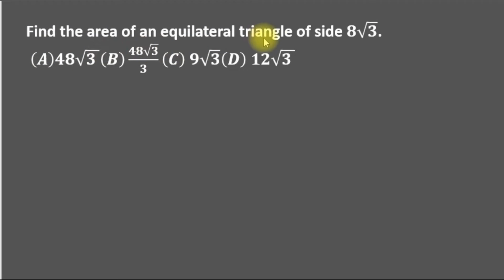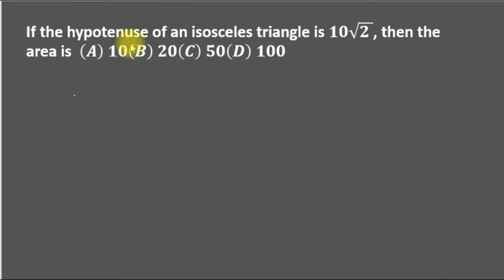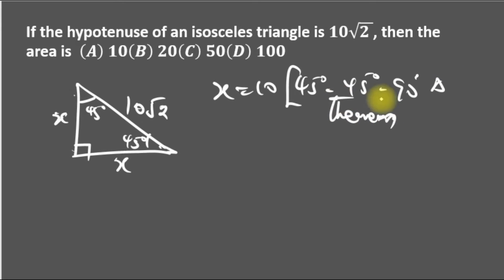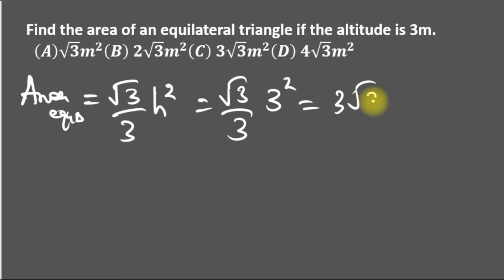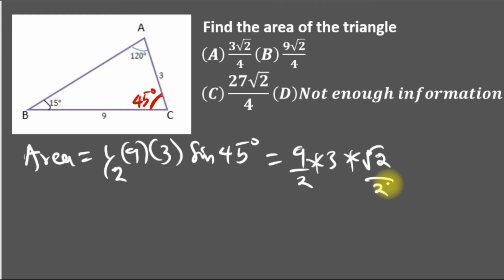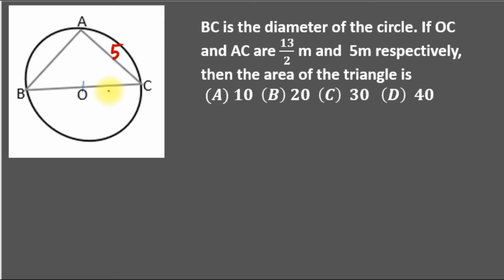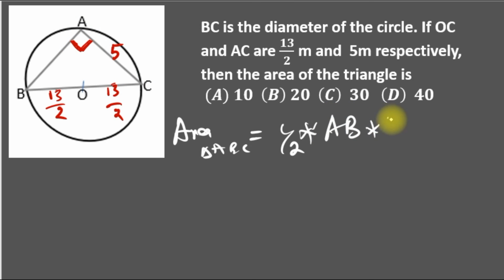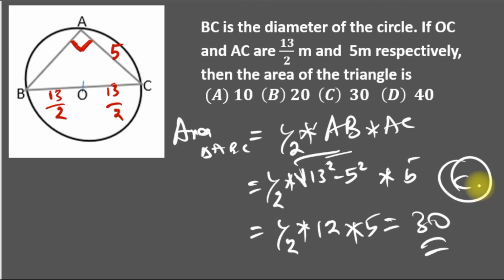Area of triangle exam ques 1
Tricky exam questions and step by step solution